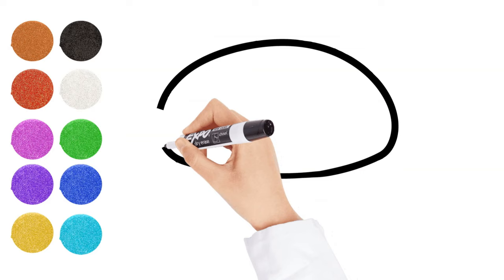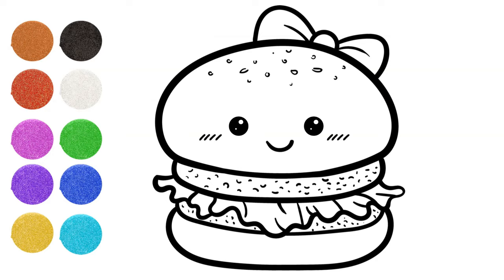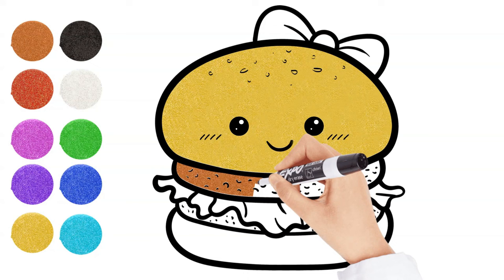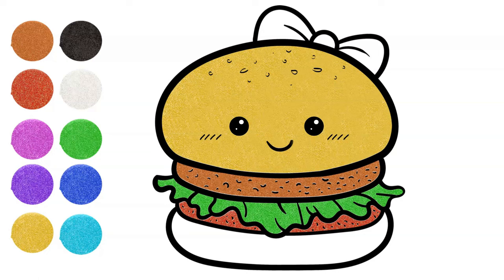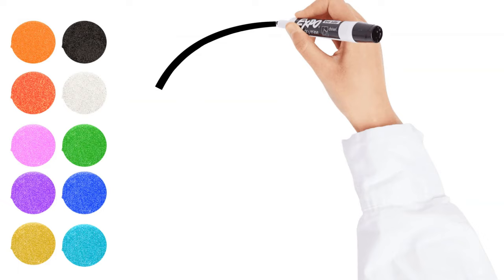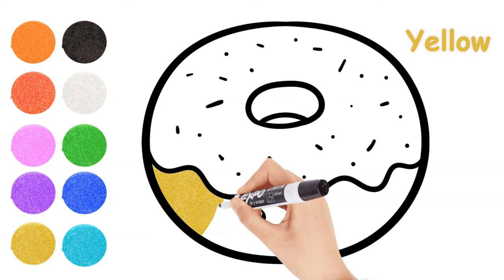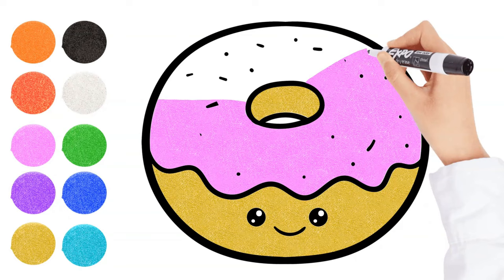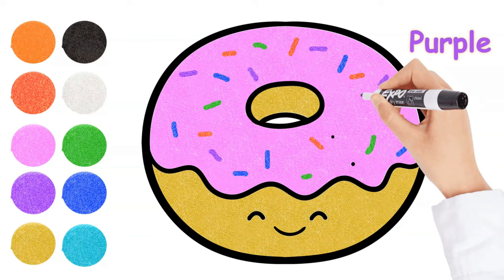Hamburger and Donut Drawing, Painting and Coloring for Kids, Toddlers 🍔 Let's Draw, Paint Together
Hi Everyone! It's time to Pinky! 🥰💓 Come and join me, let's draw HAMBURGER and DONUT, and paint together.

We sincerely hope you enjoy! ⭐👍🌺